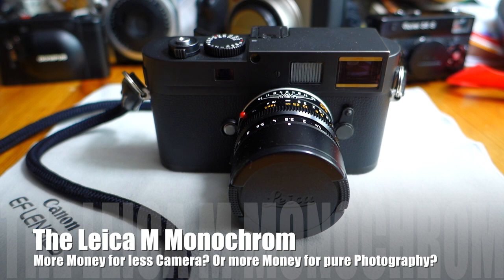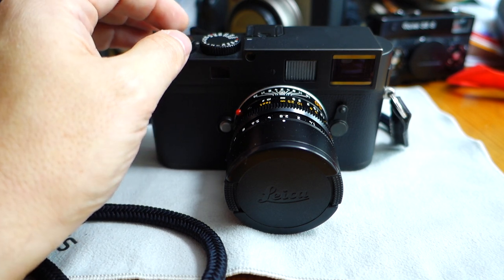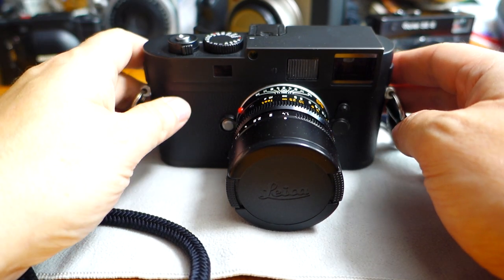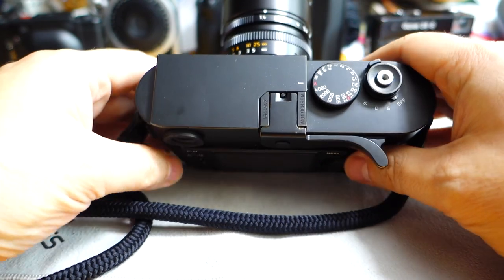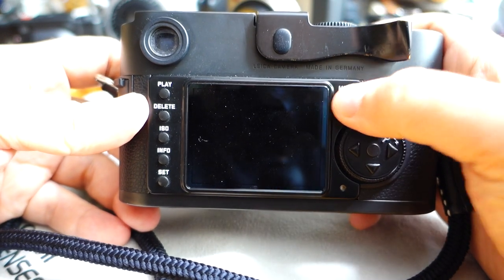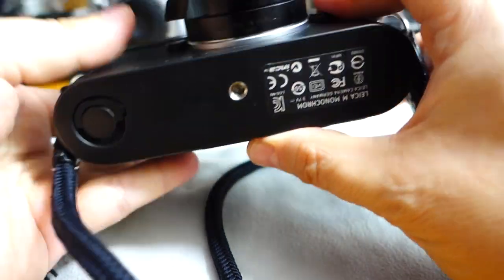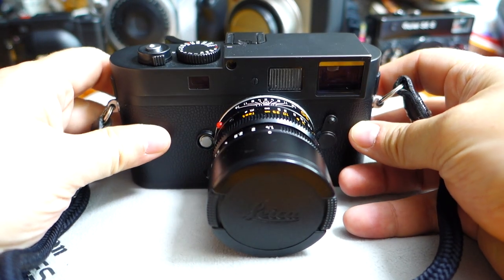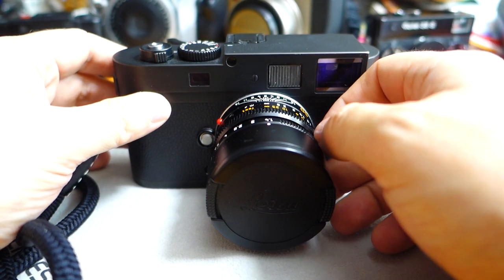Leica M Monochrom, will 8,000 Dollars buy you better pictures?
Why would a manufacturer put a camera onto the market that can do substantially less than most other cameras? The Leica M Monochrom, costs more, gives less? Or maybe this is the camera that will make you focus on your Photography with less distraction? I made my choice! I leave it up to you to decide!